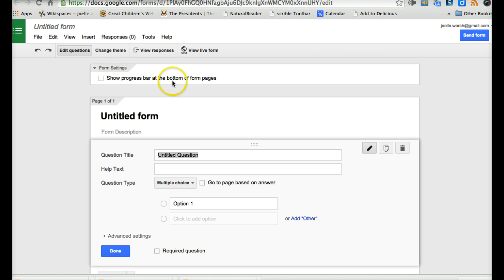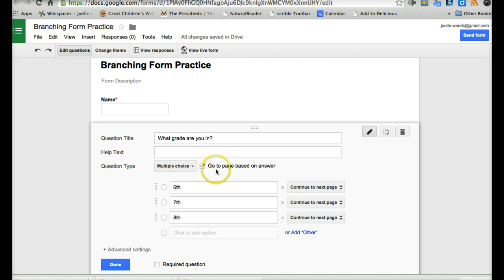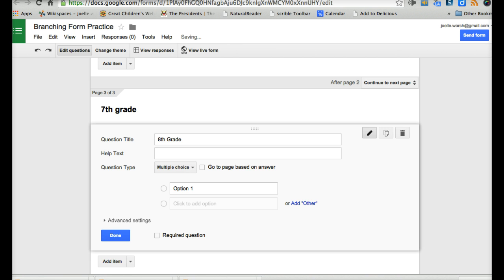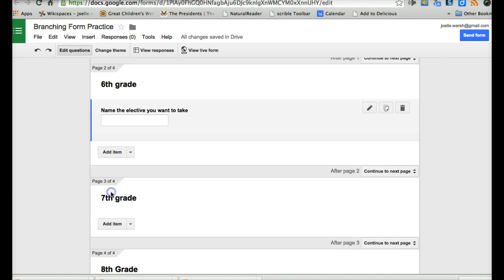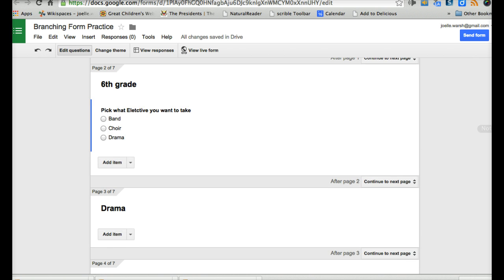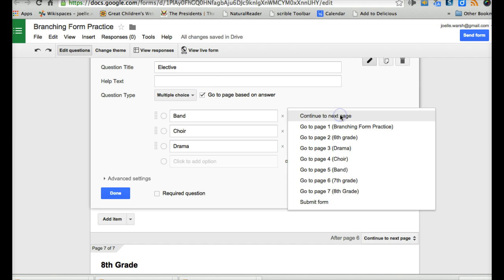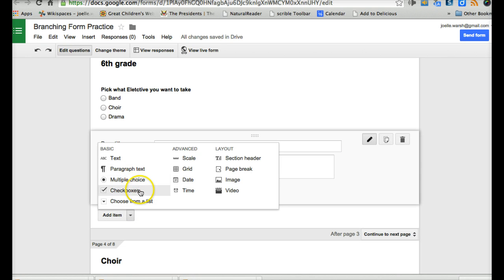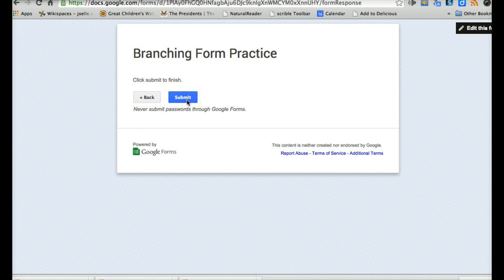Branching Forms in Google